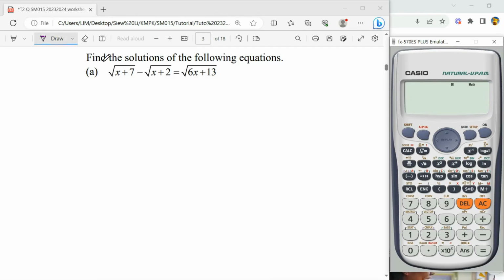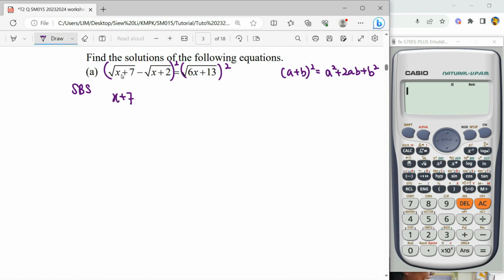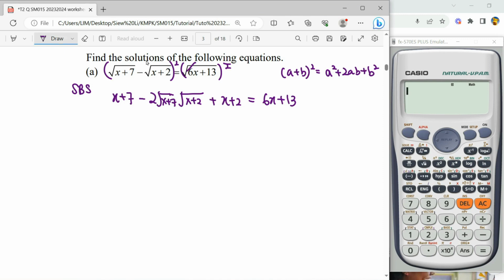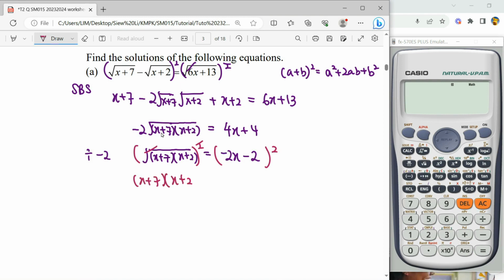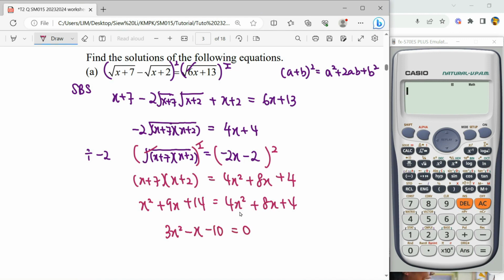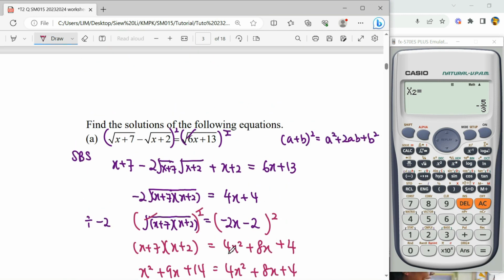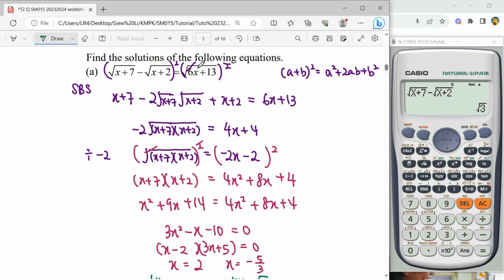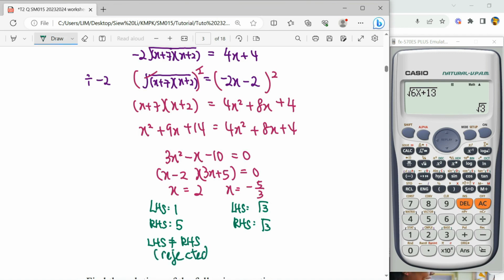T2.1 Q4a Surd Equation SM015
Find the solutions of the following surd equations.
(a) sqrt(x+7)-sqrt(x+2)=sqrt(6x+13)
(b) sqrt(x-1)-3=sqrt(x+2)